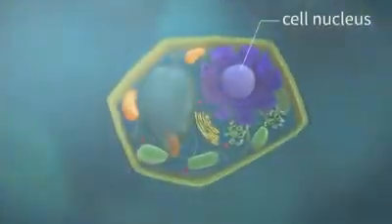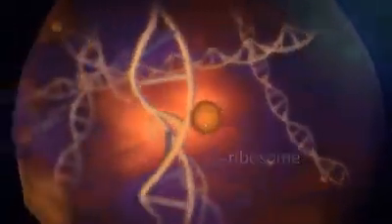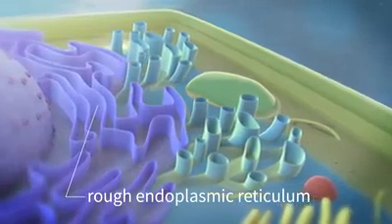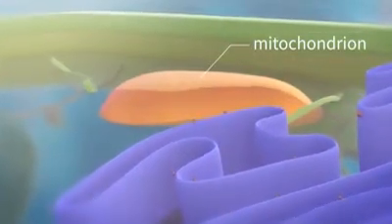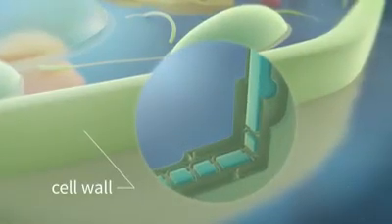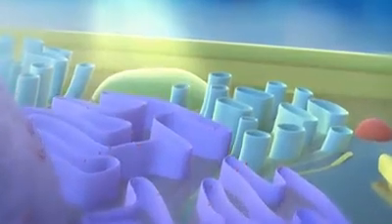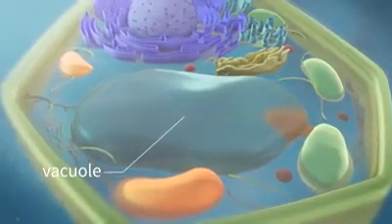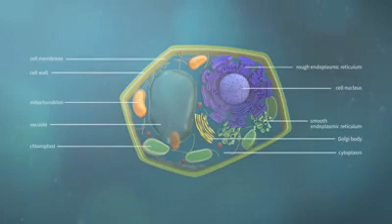3D Visualization of Plant Cell | Mcgraw Hill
3D Visualization of Plant Cell | Mcgraw Hill | Biology Animation Video